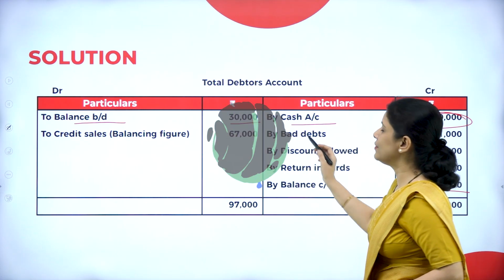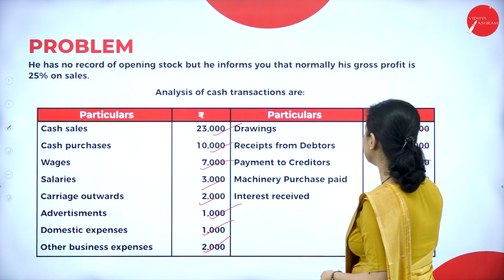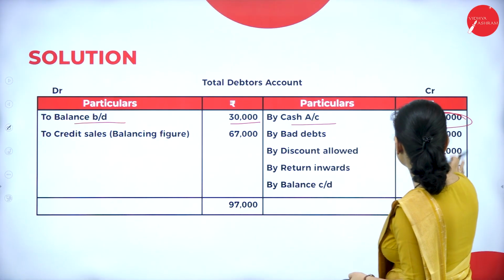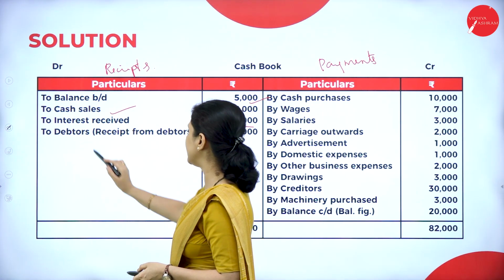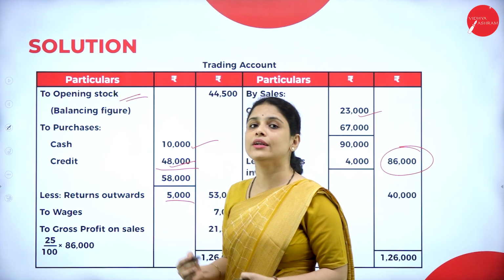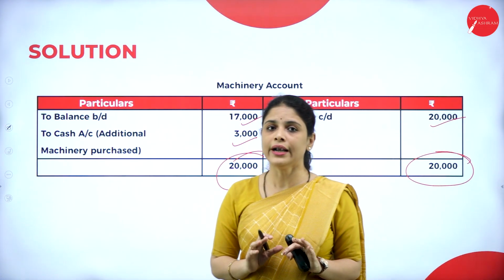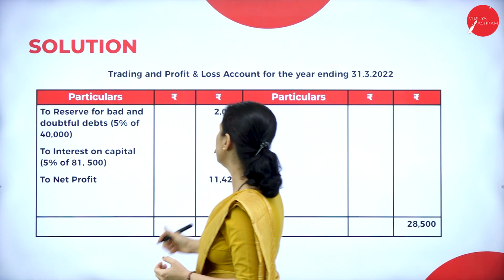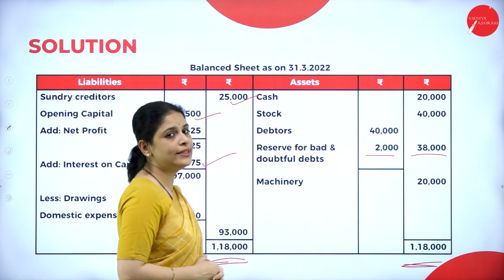DAY 11 | AFA | II SEM | B.COM | PREPARATION OF ACCOUNTS FROM INCOMPLETE RECORDS | L3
Course :  B.COM
Semester : II SEM
Subject : ADVANCED FINANCIAL ACCOUNTING
Chapter Name : PREPARATION OF ACCOUNTS FROM INCOMPLETE RECORDS
Lecture : 3